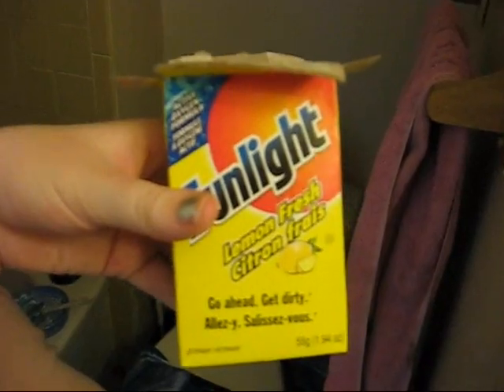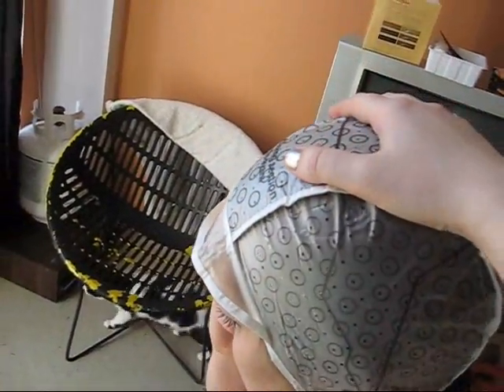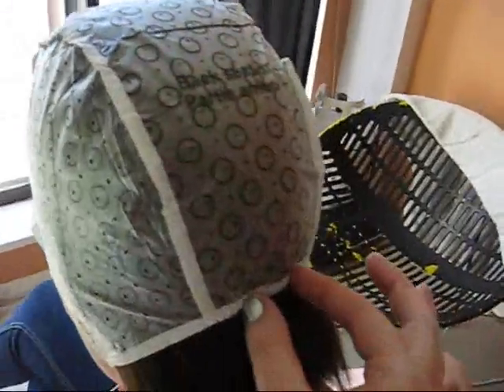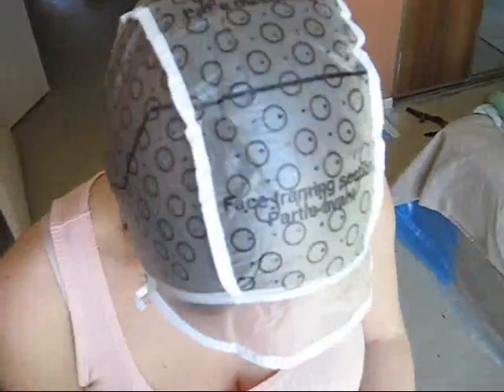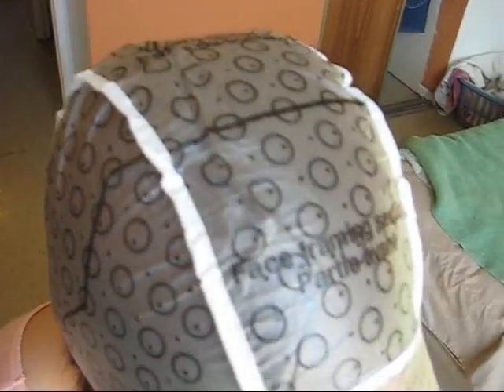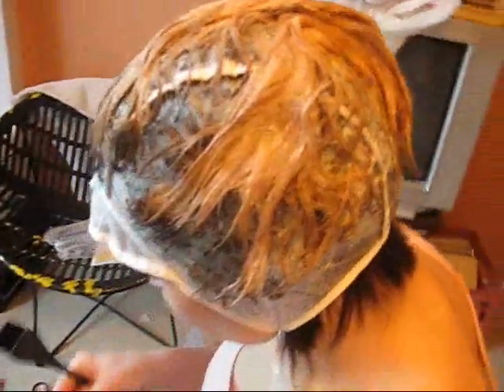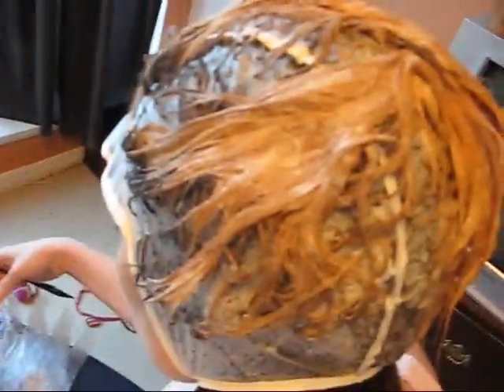How to Lighten Dark Hair Without Dying it & How to Cap Your Head and Highlight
How to go from really dark hair ( that was just dyed bt the colour was too dark for her) to light blonde hair. Than cap her Head and Highlighted

go from dark brown or black to blonde at home !